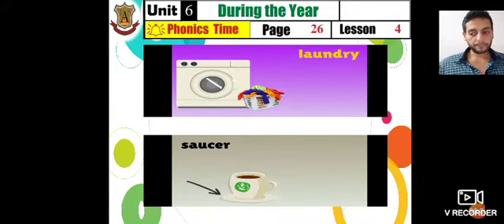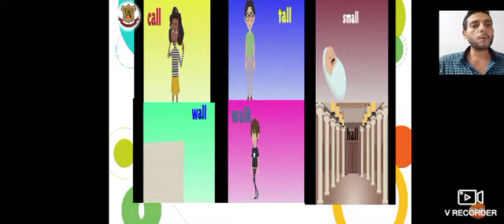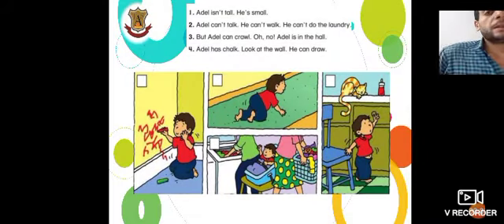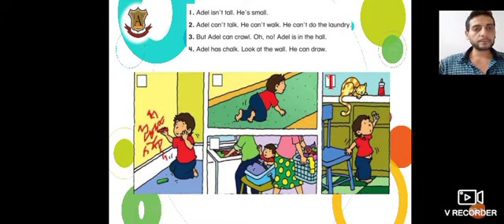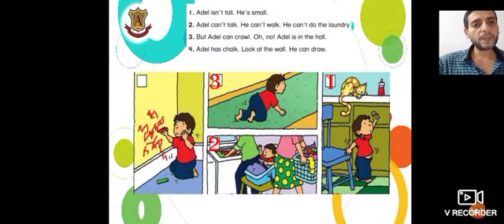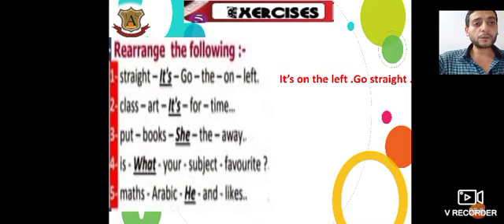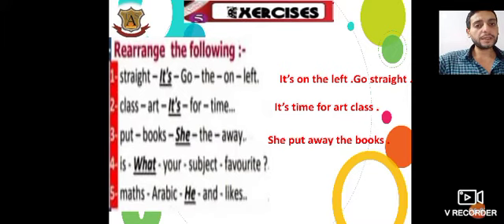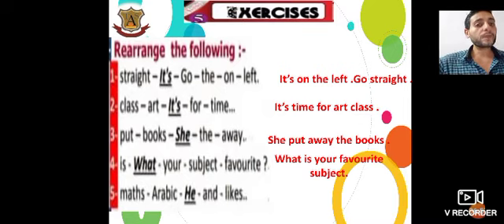primary 5 unit 6 word time